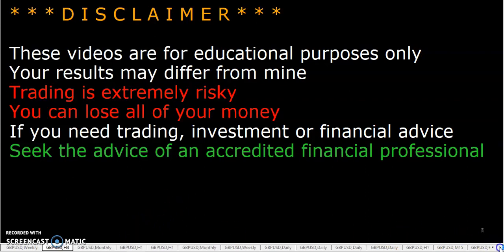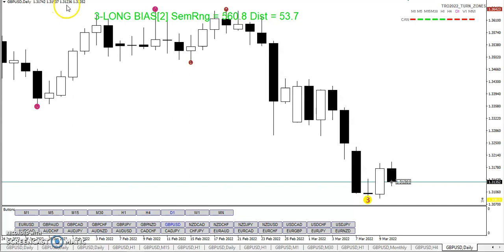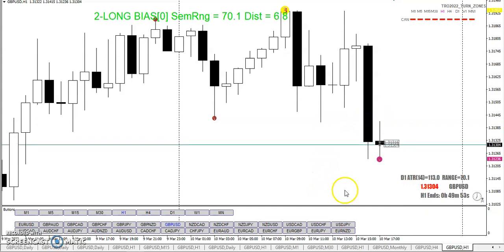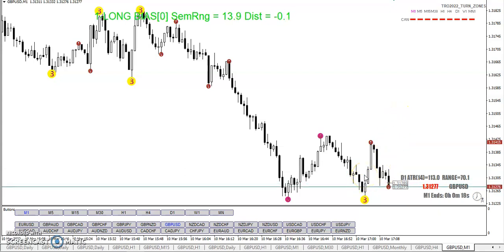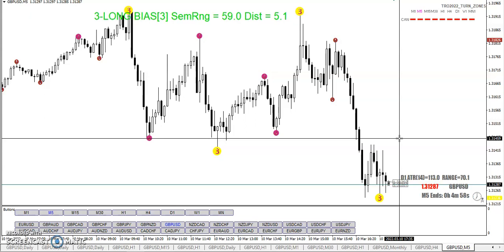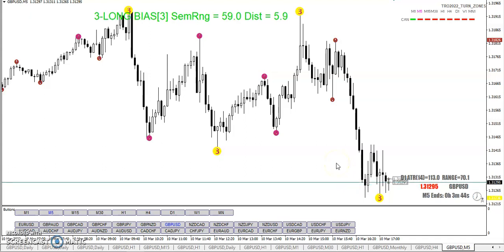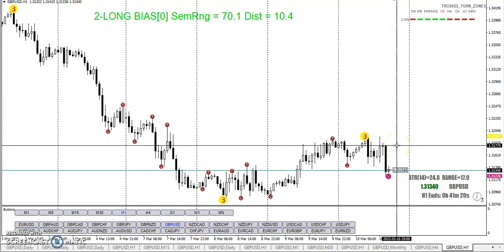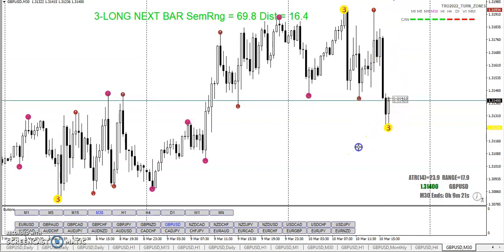20220310 TRO TRADING TRADING BETTER PART 6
TRADING BETTER PART 6